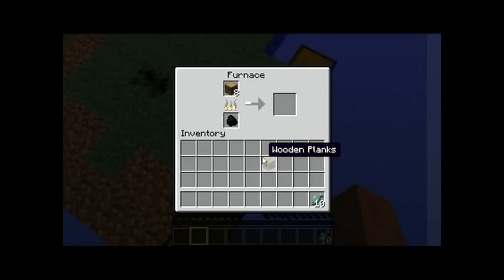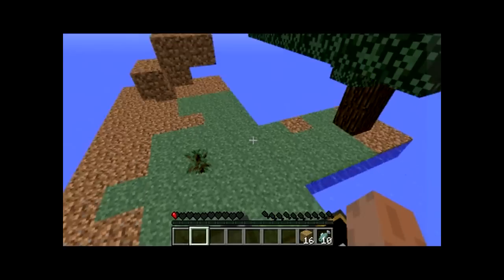Minecraft: Survival Ocean Episode 4 - NEW TREE GROWTH RECORD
I have made a tree farm and a record which you can directly see from: 6:05

This video is edited, recorded, voiced and played by BestsGameplay (sometimes with his friends).The game and music in this video does not belong to me. Only music and games which is written 'By Best_' are MINE.